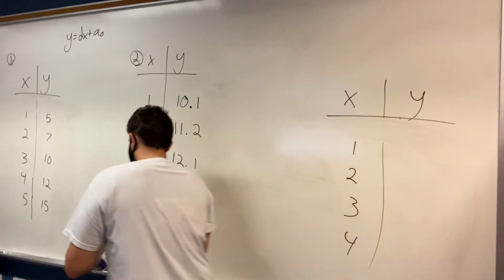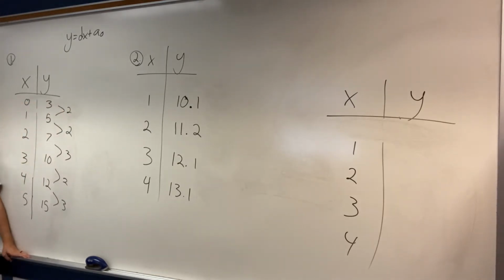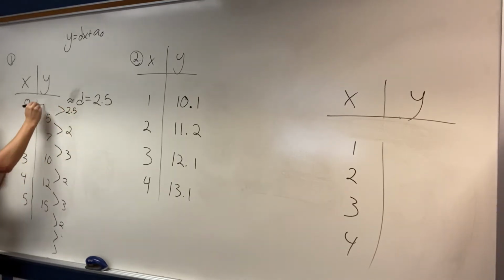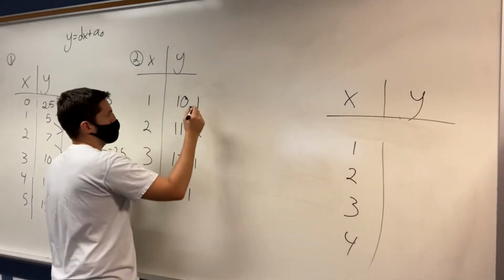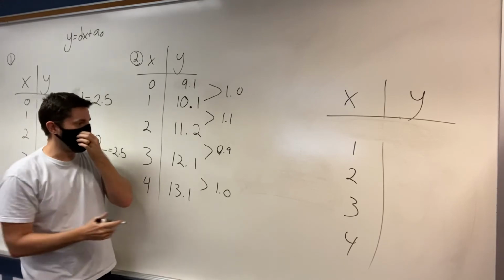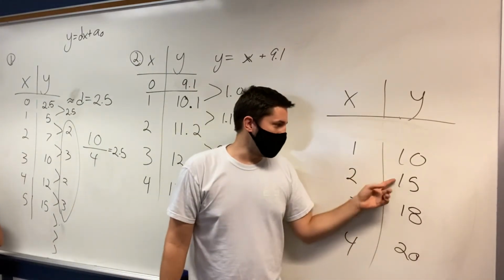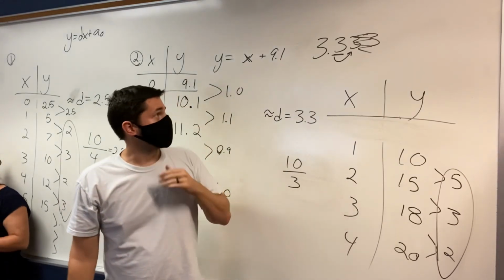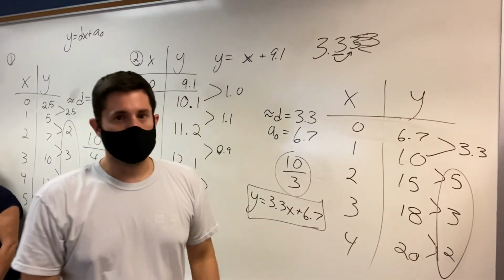Finding the Average Slope/ First Layer Difference for Linear Equations | Lesson 1-3